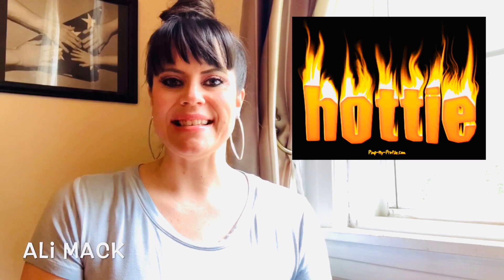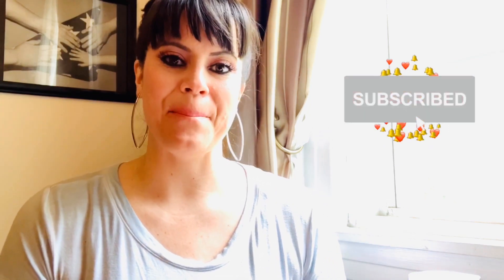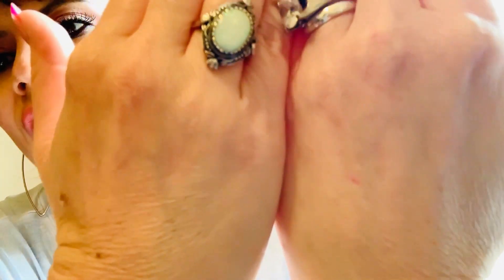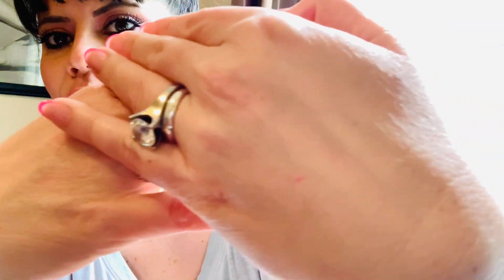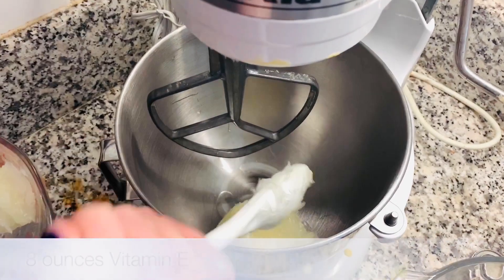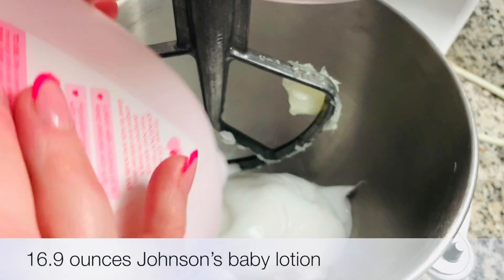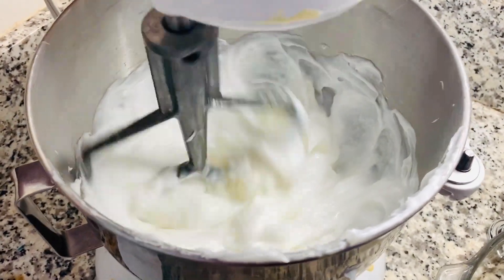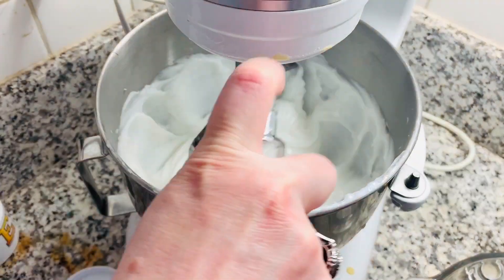Easy DIY Lotion for Dry Skin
June 9, 2020 (Vlogune Day 9)

Hello Hotties, I am Ali Mack and I am currently a middle school math teacher.  I really appreciate you stopping by and watching my video.  In this video, I share my mom's lotion recipe.  My mother has the softest skin and we all can have it too.  This recipe requires three ingredients that you can purchase at Dollar General or Wal-mart.

Recipe used in Video:
8 ounces petroleum jelly
8 ounces vitamin E skin care cream
16.9 ounces Johnson’s baby lotion

Mom’s recipe (If your skin is really dry, use this one.)
12 ounces petroleum jelly
8 ounces vitamin E skin care cream
20 ounces Johnson’s baby lotion

You do NOT need a mixer to make this lotion.  My mother prefers to stir the mixture with a spoon.

I have made the lotion both ways and the texture seems the same. Also, Johnson’s Bedtime lotion (purple) can be used if you prefer a lavender scent.